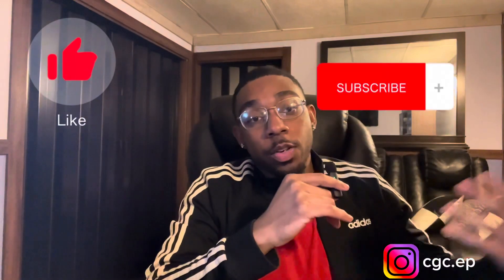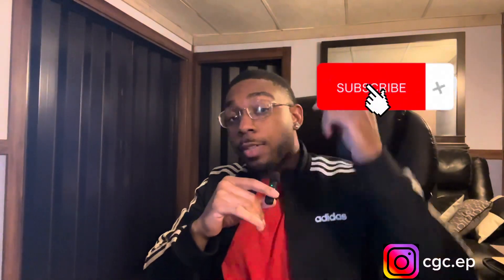HOW TO HIDE YOUR CREDIT CARD USAGE AND BOOST YOUR CREDIT SCORE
In this video I present a high level overview on credit and business.

Credit is very important especially in today’s age. Credit is the ability to pay your bills on time alongside other factors such as credit card usage and history. Generally a 680+ credit score is ideal but a strong credit profile is what really gets you the approvals you want! Here at my channel I go into how a credit profile is supposed to be structured to set yourself up for success. I also talk about business credit and funding too as well. Stay in tune if financial literacy is something that you are interested in!

Check out smartcredit. It's a service that allows you to monitor your credit profile and 3B report for $2.